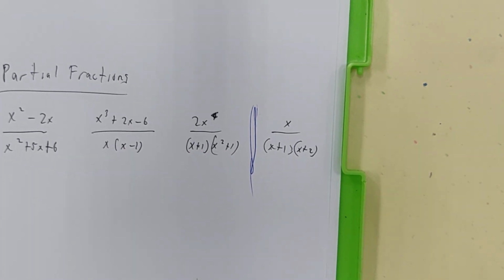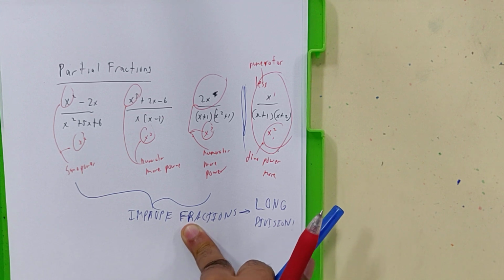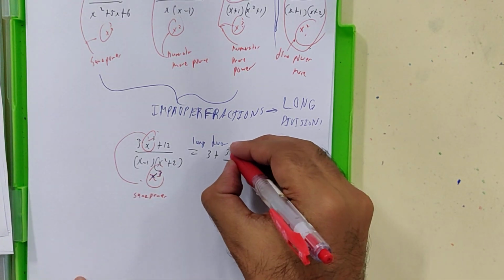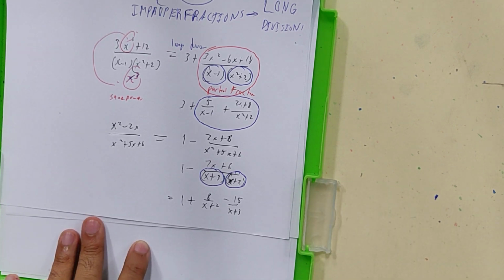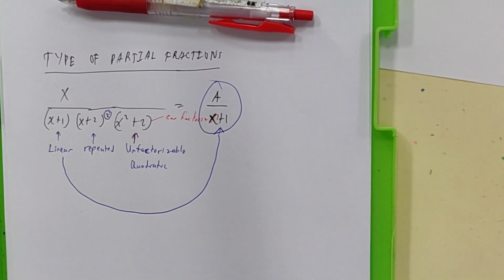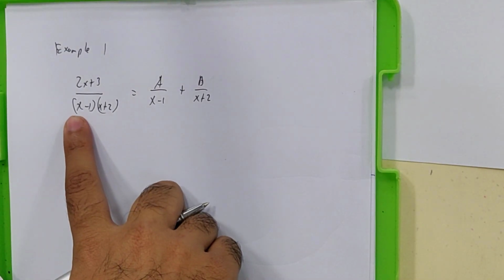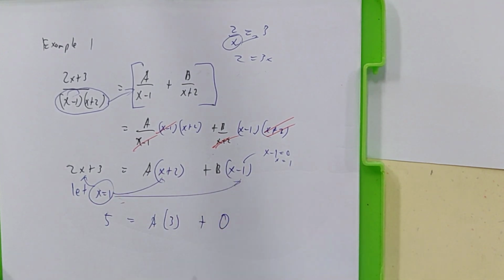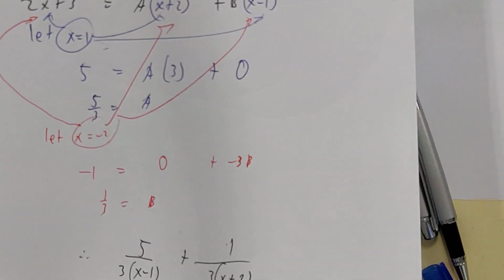S1C6 Polynomials: Introduction to Partial Fractions and Improper Fractions trap